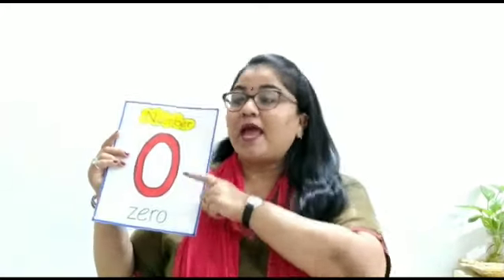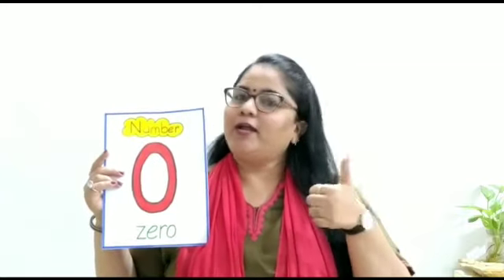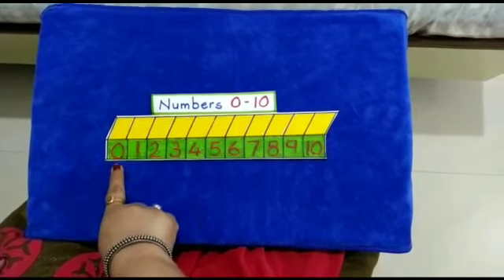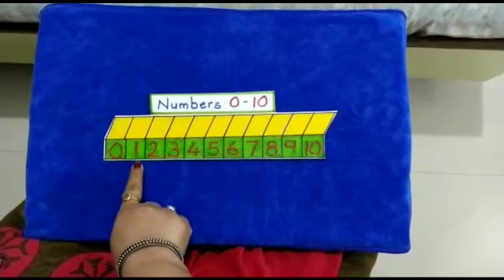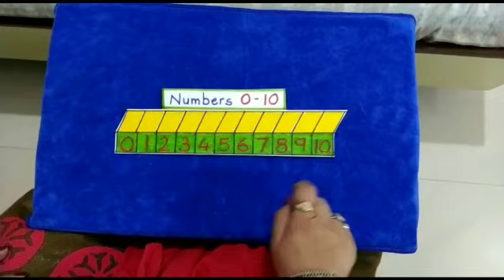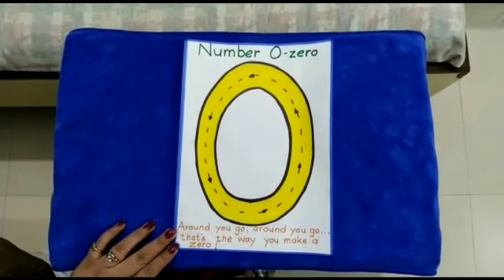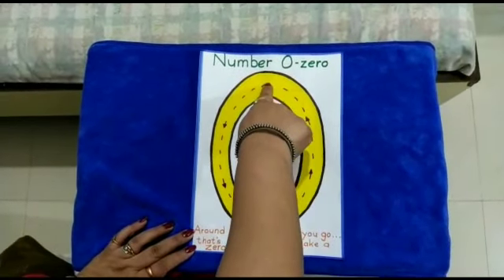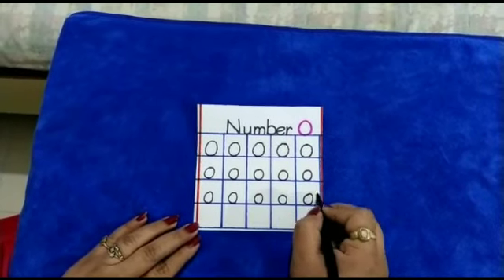9Kids | Jr KG | Maths | No - 0 | Week 4 | Session 3